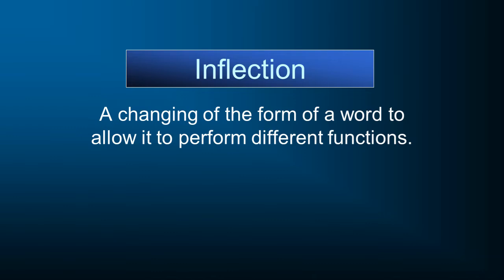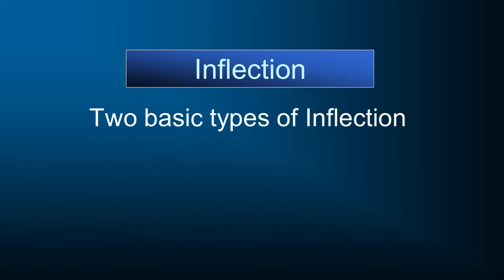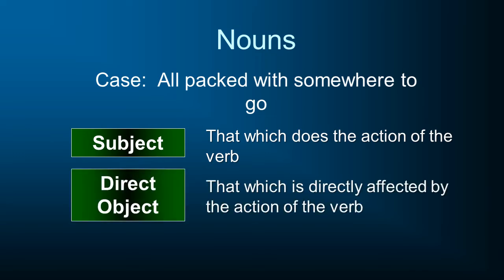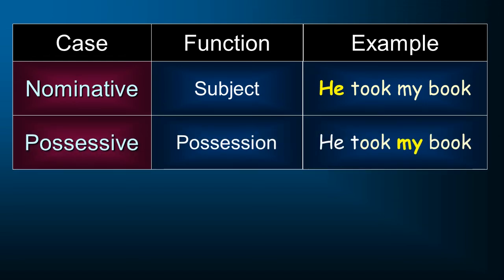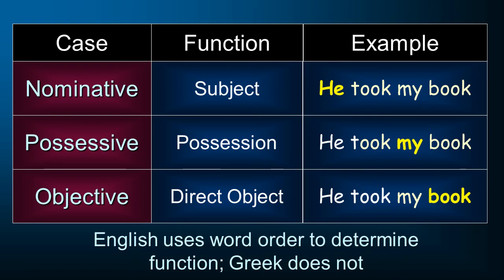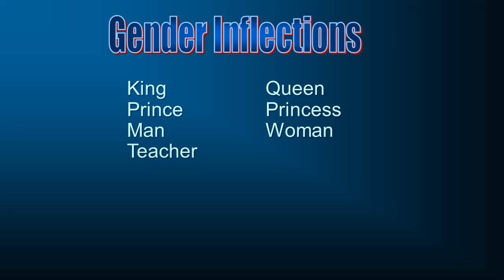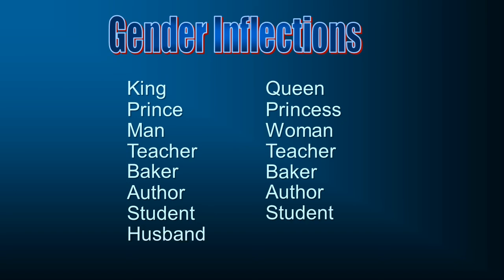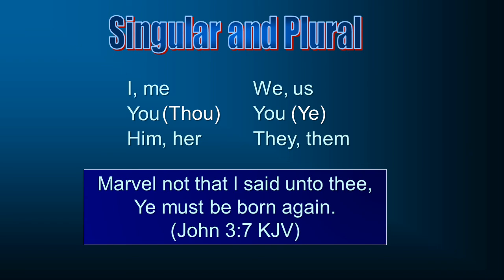Biblical Languages - Class 8b: Noun Inflections